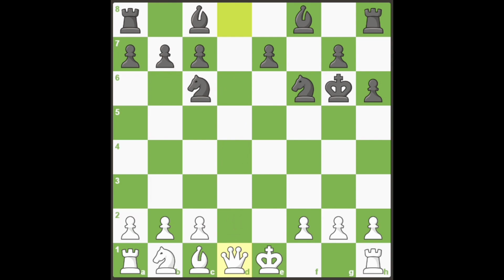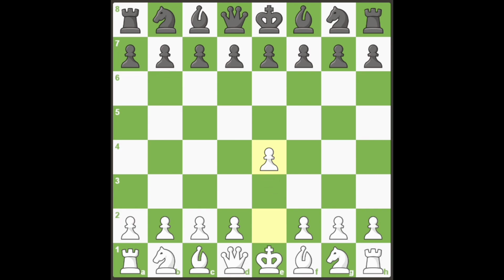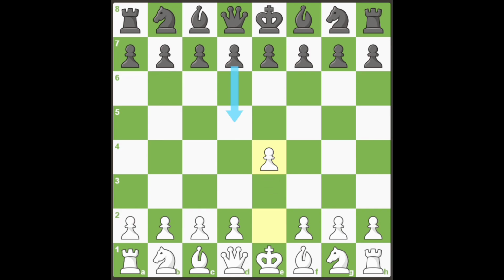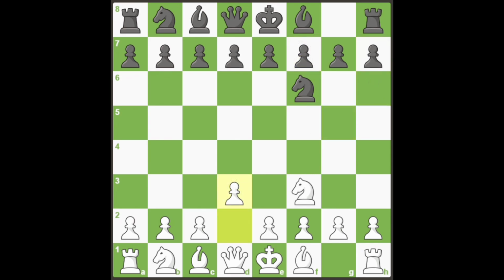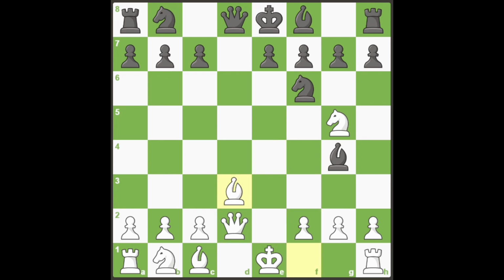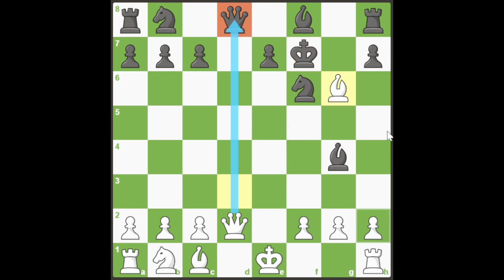How to Trap a Queen in Chess | Tennison Gambit Trap Explained Step-by-Step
Discover how to trap your opponent’s queen using the powerful Tennison Gambit! In this step-by-step tutorial, we break down a clever opening trap that can quickly turn the game in your favor. Whether you're a beginner or an intermediate player, this trick will help you catch your opponents off guard and win games faster.

In this video, you'll learn:

What is the Tennison Gambit

How to set up the queen trap

Real-game examples and strategies